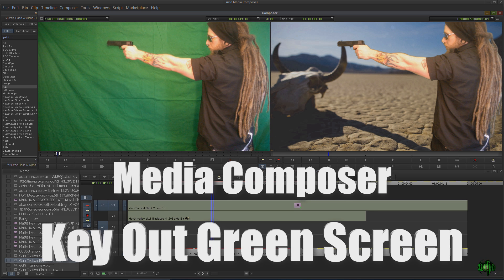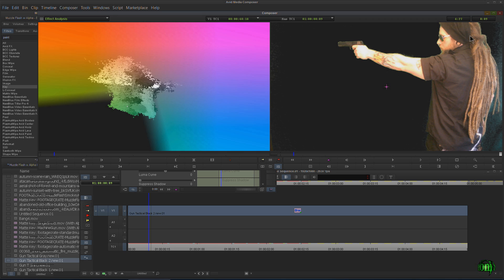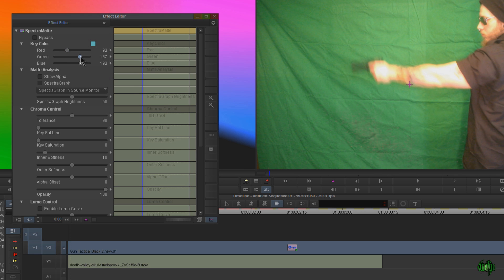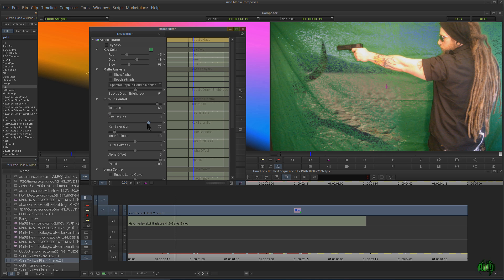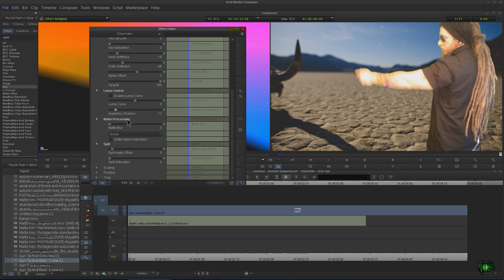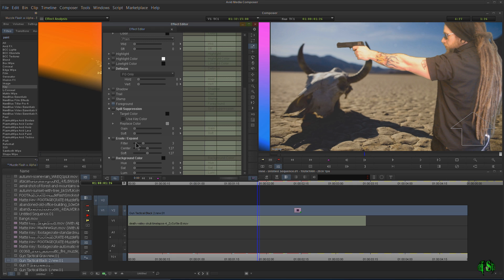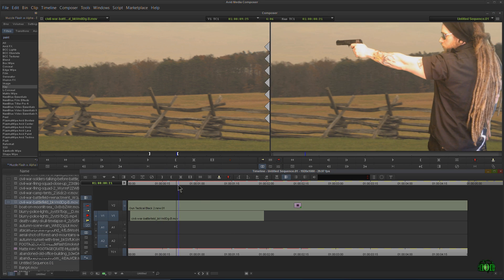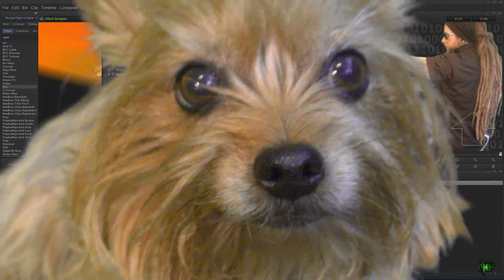Media Composer - Key Out A Green Screen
In this video we look at the basics of working with Green Screen footage in Media Composer and how to "key it out" using SpectraMatte.

We are using Media Composer 8.5.1 in this video, but the process is the same for other versions. We are using SpectraMatte for the key, but the process is similar for other chroma key effects.

The footage we are using was shot completely with consumer products, an inexpensive green screen, and smartphones to record the video. So don't think you need thousands of dollars to shoot or use this kind of footage! A smoother screen, better lighting, and better camera would indeed help, but don't let the gear dictate what you are capable of. Green Screen footage is a lot of fun to play around with, so go try it out.

Be sure to watch the other videos in this series, especially the "More About Green Screens..." video for more tips on using Green Screen footage in Media Composer.